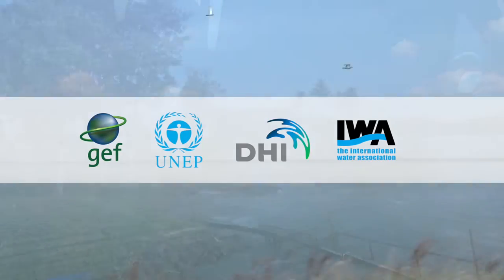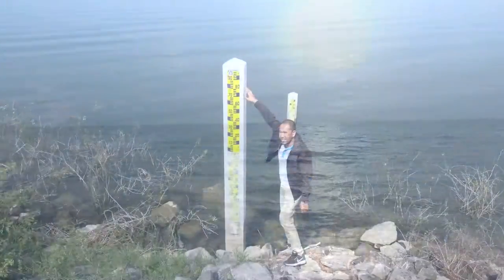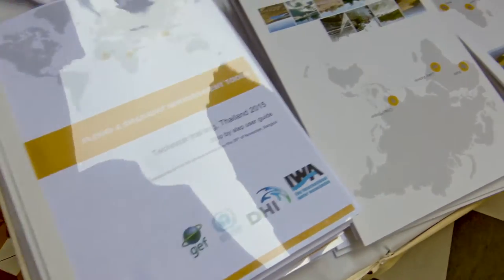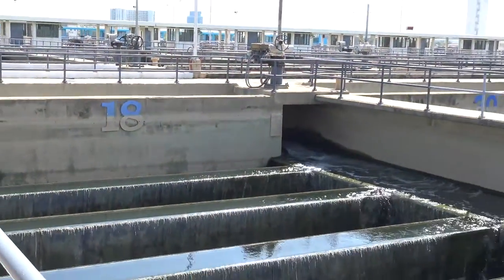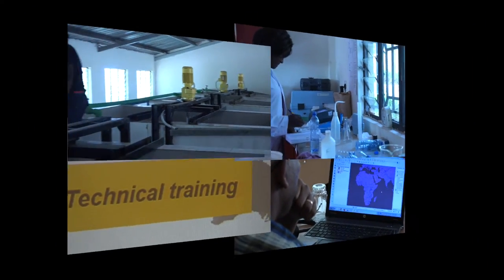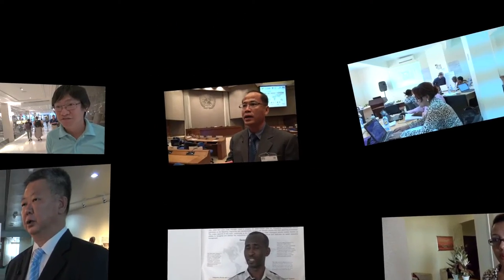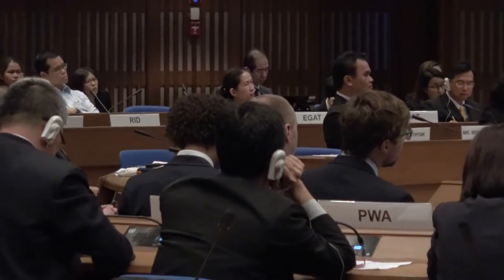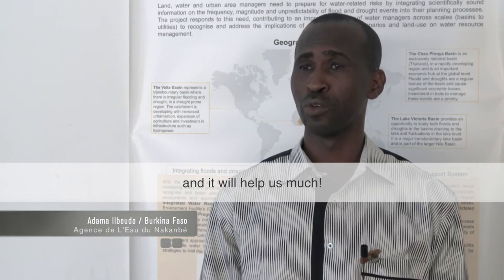Flood & Drought Management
Climate change is altering weather and water patterns around the world, causing increased floods in some areas and shortages and droughts in others. These floods and droughts have become increasingly common, more severe, and at the same time, less predictable than they used to be.
Land, water and urban area managers need to prepare for water-related risks by integrating scientifically sound information on the frequency, magnitude and unpredictability of flood and drought events into their planning processes. The project responds to this need, contributing to an improved capacity of managers operating in transboundary river basins to recognise and address the implications of changing climatic scenarios and land-use on water resource management.
The project is developing a computer software-based decision support system (DSS) which has tools to incorporate information about floods and droughts and likely climatic scenarios into planning across scales (IWRM, WSP, TDA/SAP). The outcome will enable stakeholders to compile information, from models, indicators and existing planning ap- proaches, so as to develop future planning scenarios that are robust, resilient and pragmatic.
Continued stakeholder consultations help gather available data, identify gaps in informed decision-making, and propose types of information that would be useful to guide both short-term (operational) and long- term (strategic) planning. These inputs are being used to develop tools and the methodologies that will be tested in three pilot basins. (Volta, Lake Victoria and Chao Phraya)